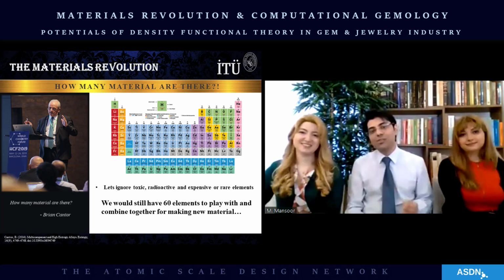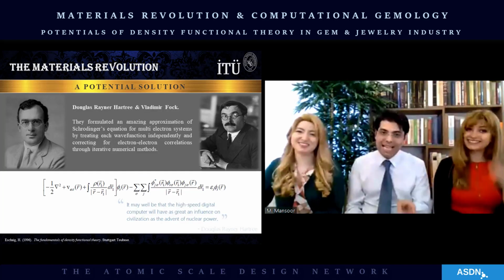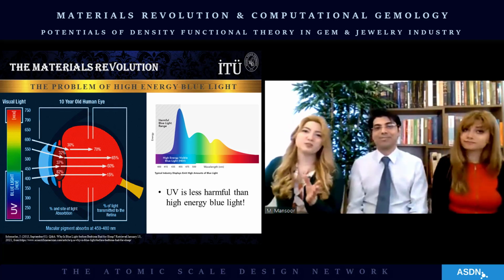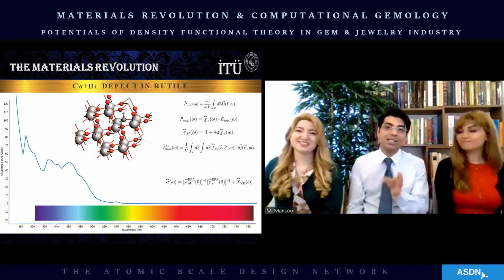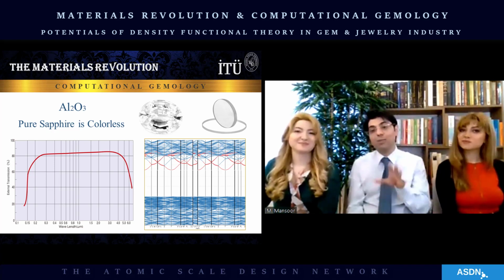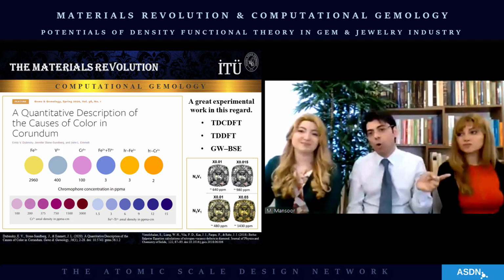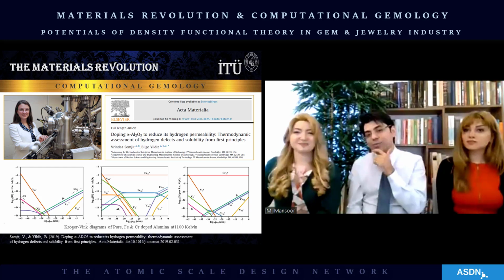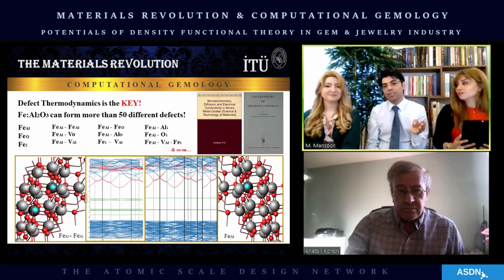Webinar on Materials Revolution and Computational Gemology with Mubashir Mehya and Maryam Mansoor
💖Conferences💖
This is a recording of our webinar on the future of materials science & an introduction to the new field of computational gemology, conducted on 28th March 2021 hosted by the Atomic Scale Design Network.

Host : Professor Anatoli Korkin - Arizona State University & Nano and Giga Solution

Speakers: Mubashir Mansoor, Mehya Mansoor & Maryam Mansoor - Istanbul Technical University (ITU)

We are on a brink of a new age in the history of new materials discovery. Just like all pervious historical ages, which have forever changed our lifestyle, we have entered a new era of atomic scale materials design, an age of unprecedented acceleration in discovery of innovative materials. The webinar is on the topic of, materials revolution and the potentials of density functional theory in atomic scale materials design, followed by an introduction to the new field of computational gemology.